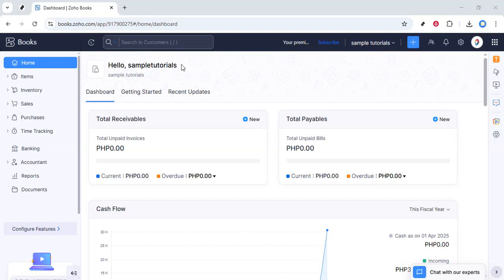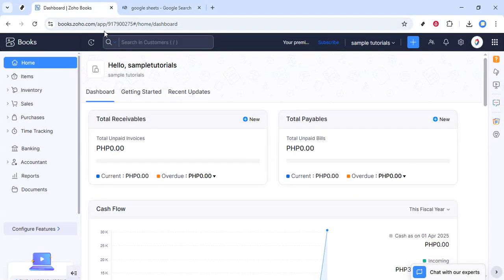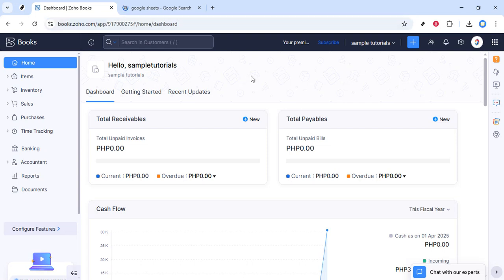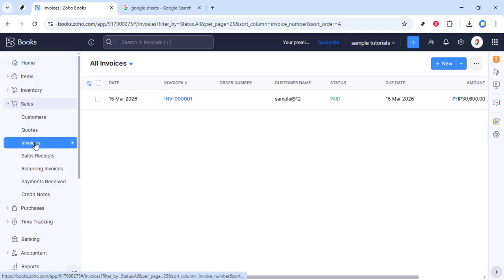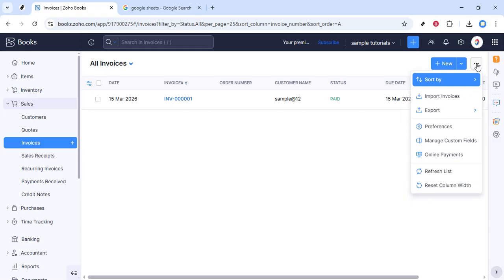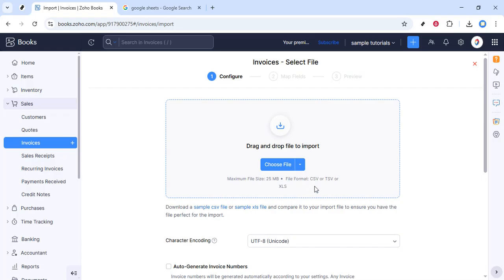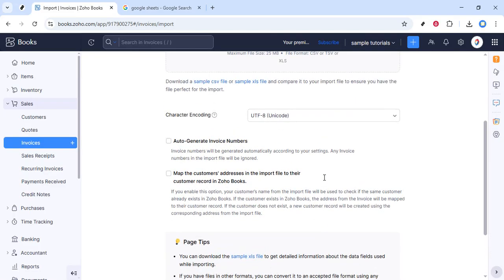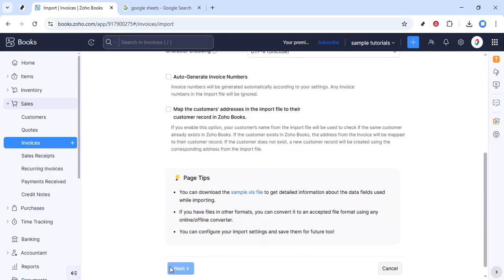How to Import Invoices in Zoho Books from Google Sheets (Full Guide)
In this comprehensive video, discover the step-by-step process of how to import invoices in Zoho Books from Google Sheets with ease. We cover everything you need to know to streamline your accounting tasks and improve your financial management using this invaluable software feature.

By watching this video, you will learn the necessary steps to efficiently transfer your invoice data from Google Sheets to Zoho Books, saving you time and reducing errors. Make sure to watch till the end for best practices and additional resources to enhance your workflow in Zoho Books.